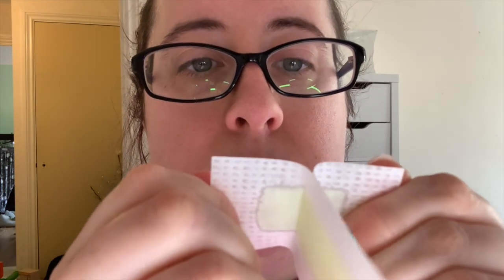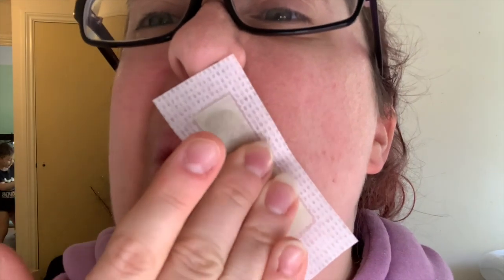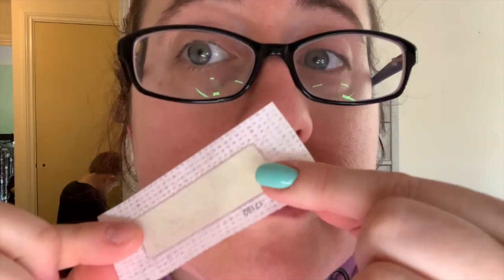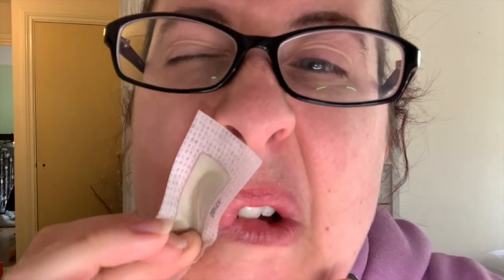Saying Goodbye to my Hairy Caterpillar!!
Hi everyone!!

In this video I’ll be waxing my tash!!! Yes that’s right! Goodbye hairy caterpillar!! Just for fun! Well it’s not really fun, it hurts!

You can find Enbio on Facebook: @enbiouk and Instagram: @enbio_group 💖

Come and join the Sugar Cubes on Facebook! Here’s the link to Nail Sugars Facebook group here you’ll find inspiration, competitions, giveaways and much more!

You can find more information about the flexifinger and FlexiHand

You’ll find amazing glitter along with many other amazing nail art goodies so be sure to take a look!!

Address: Unit 14, Kensington Court, Medway Road, Tunbridge Wells. TN1 2FD. UK.

Useful links:
- glitter and nail art supplies